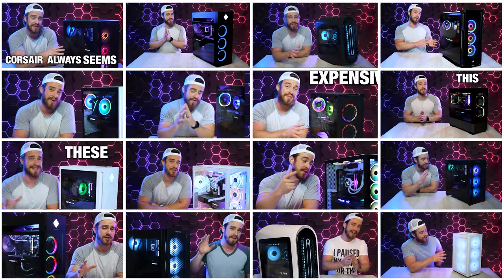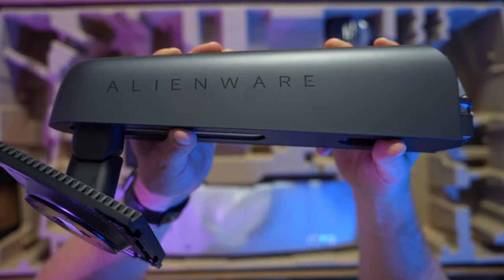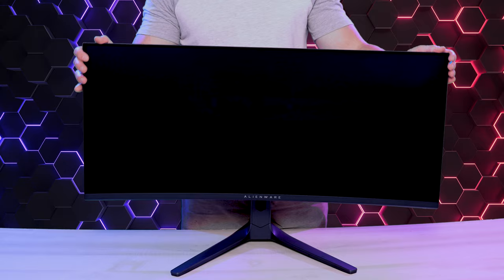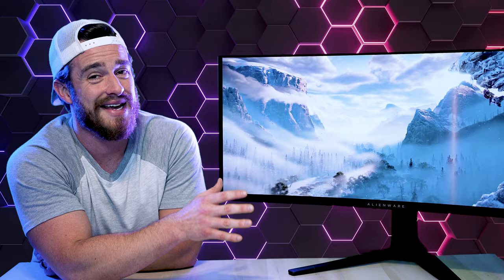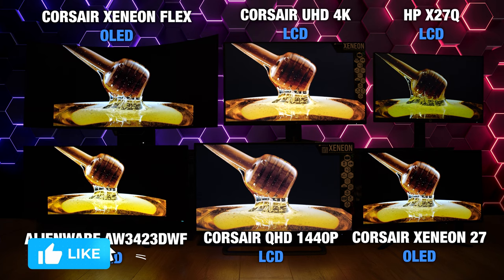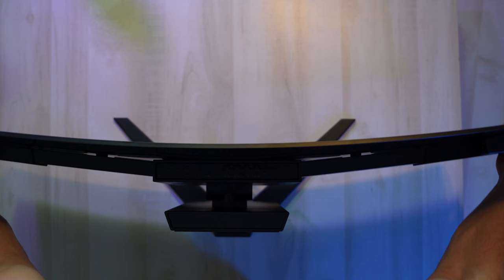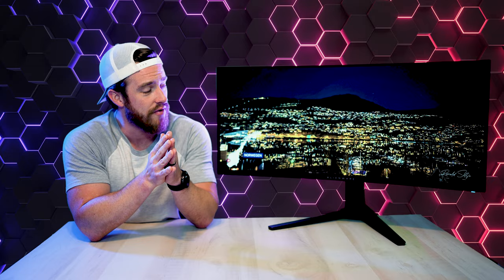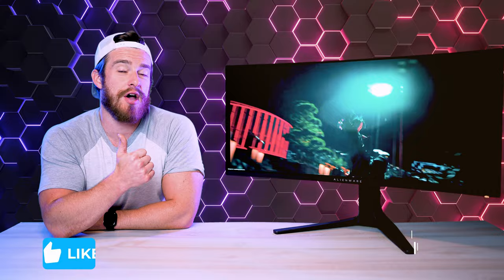The KING of Gaming Monitors? - Alienware AW3423DWF FULL Review!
Is this the BEST Gaming Monitor of 2023? Finally, we've got our FULL Review of the all-new Alienware AW3423DWF 34in Ultrawide QD-OLED Gaming Monitor! (Product Is it as great as they've made it out to be? I'm going to be taking you through my experience and testing after weeks of use to help you decide if this new QD-OLED technology on this panel is actually as revolutionary as it's been made out to be. In this video, I break down all the features and flaws and also compare it to the new Corsair Xeneon 27QHD240 OLED, the massive and flexible Corsair Xeneon Flex OLED Ultrawide, and LCDs so you can see how they differ. And the other previous version of this Alienware monitor.. the Alienware AW3423DW model!

Pricing/Availability of this monitor and others compared in this video:
REMEMBER! Check the actual product links tagged within the video first!
Alienware AW3423DWF OLED Ultrawide
Corsair Xeneon Flex 45in Flexible Ultrawide OLED Screen

Monitor Mounts
Ergear Dual Monitor Stand Mount

After clicking these links ANY purchase within 30 days helps me recieve a commission at no cost to you!

Chapters
00:00 Intro
00:26 Features
00:58 Unboxing
02:08 Design
03:10 Adjustability
03:55 Ports
04:09 Interface
05:28 Motion Clarity
06:00 Picture Quality
07:19 Pricing
08:20 DWF vs DW Version
10:05 Final Thoughts
10:54 Ending